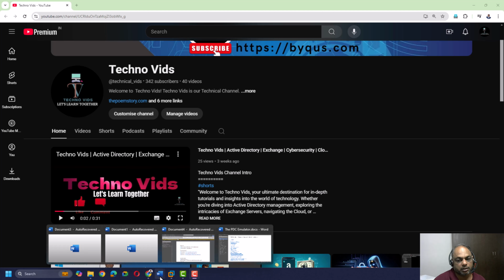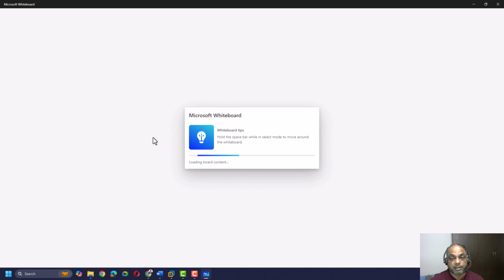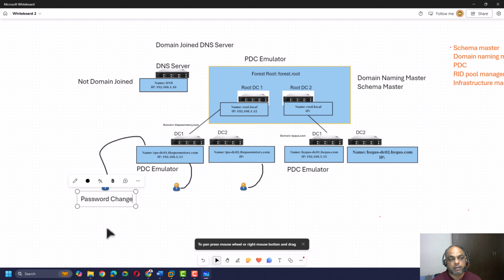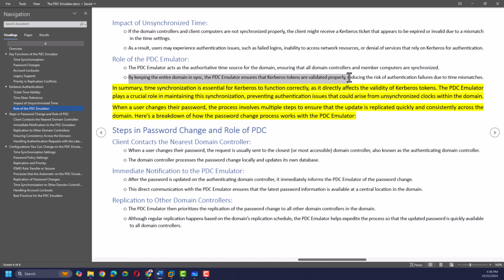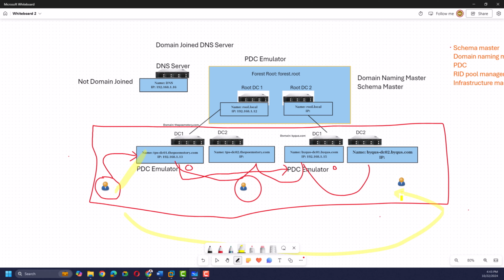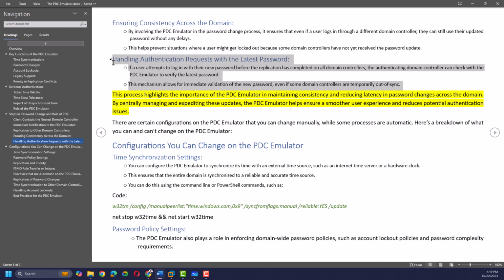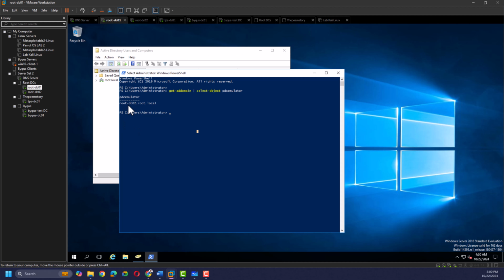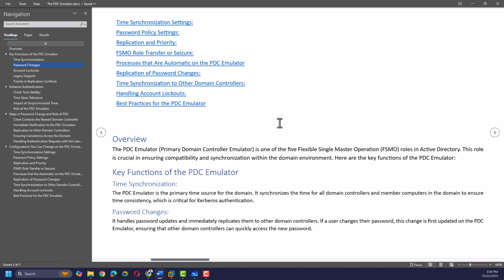PDC Emulator FSMO Role | Active Directory FSMO Roles | Active Directory Tutorial | Part - 5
- PDC Emulator FSMO Role
- Active Directory FSMO roles in Windows
- What is the role of the PDC emulator?
- What happens if the PDC emulator is down?
- What are the functions retained by the PDC emulator FSMO role?
- How many PDC emulators are required in a domain?
- 5 FSMO Roles in Active Directory
- What are FSMO roles?
- Understanding FSMO Roles in Active Directory
- What are FSMO roles in Active Directory
- Active Directory FSMO Roles Explained

If you have any of the questions above, watch the video.
In this video we will discuss:
00:05:00 Introduction
00:04:00 Overview of PDC Emulator
00:13:50 Role of PDC Emulator in Kerberos Authentication
00:17:57 Role of PDC Emulator in Password Change and Account Lockout
00:32:04 Transferring and Seizing the PDC Emulator FSMO Role

Title: PDC Emulator FSMO Role | Active Directory FSMO Roles | Active Directory Tutorial | Part - 5

Description:
This is the 5th video in the Active Directory Tutorial. In this video we will learn aboout the PDC Emulator FSMO Role.

The PDC Emulator role is crucial for maintaining smooth operations within a domain, especially in environments with legacy systems or where time-sensitive applications are in use. It is generally recommended to place the PDC Emulator on a reliable and high-performing domain controller to ensure its efficiency.

In summary, time synchronization is essential for Kerberos to function correctly, as it directly affects the validity of Kerberos tokens. The PDC Emulator plays a crucial role in maintaining this synchronization, preventing authentication issues that could arise from unsynchronized clocks within the domain.

When a user changes their password, the process involves multiple steps to ensure that the update is replicated quickly and consistently across the domain. Here’s a breakdown of how the password change process works with the PDC Emulator.